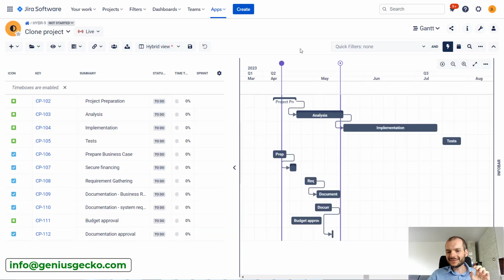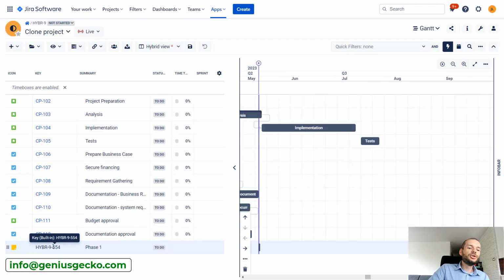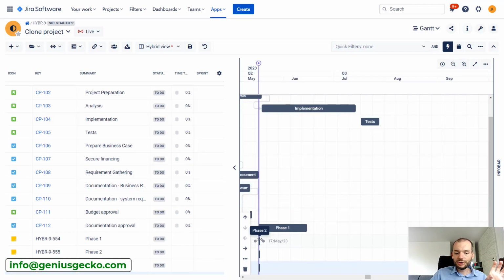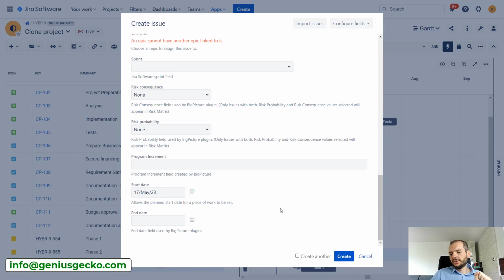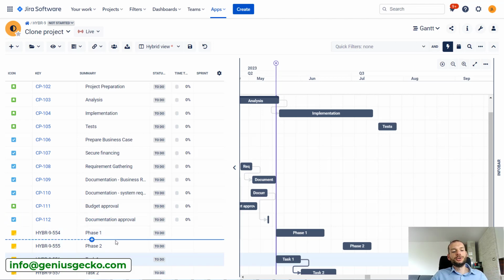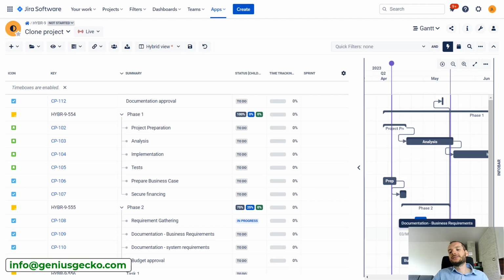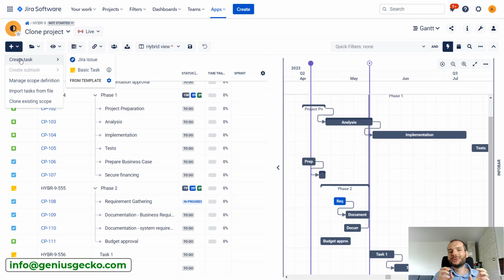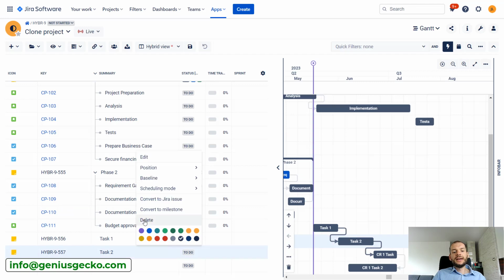How Basic Tasks in BigPicture can save your life?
Unlock Your Productivity with BigPicture! Join us in this video as we explore how Basic Tasks in BigPicture can revolutionize your workflow, boost productivity, and save you valuable time. From breaking down projects to setting priorities and creating clear timelines, we'll show you how to optimize your task management. Discover the power of BigPicture and take your productivity to new heights.